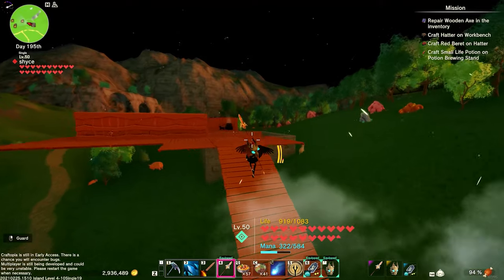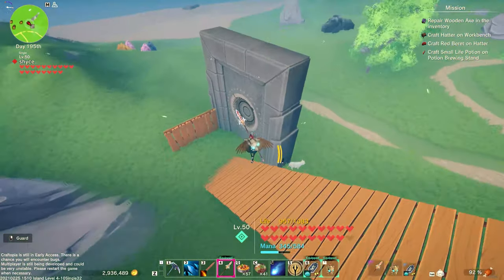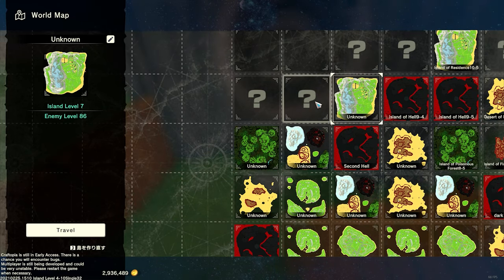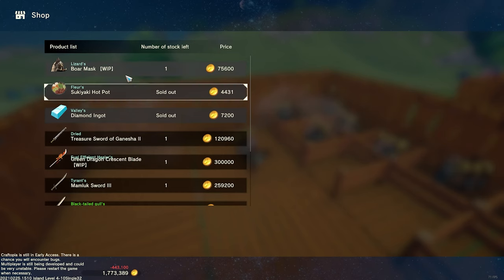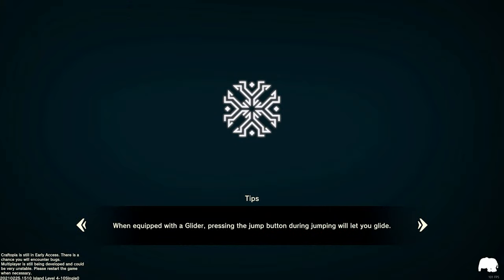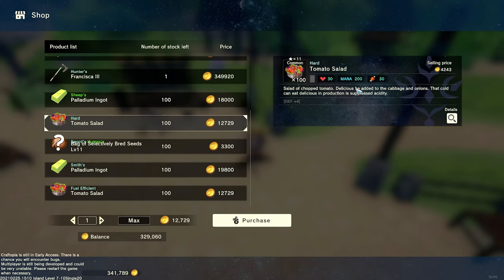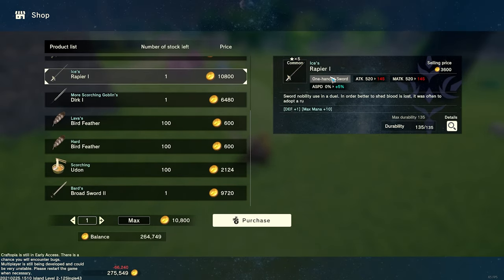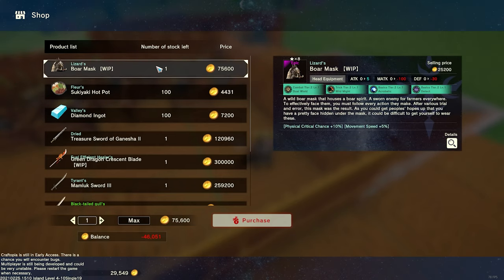How Merchant's Work (HIW) [Craftopia]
In this video, I go over how merchants work, such as what factors go into what they sell, where they spawn, and what you should know about them.

[BE AWARE ALL OF THIS KNOWLEDGE IS JUST WHAT I KNOW, IF I GOT SOMETHING WRONG IT IS PLAUSIBLE]